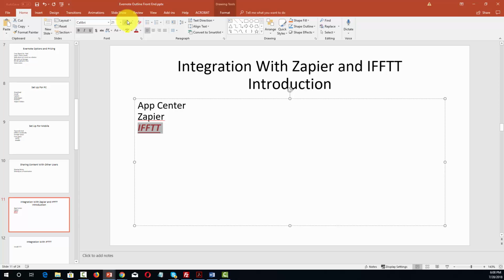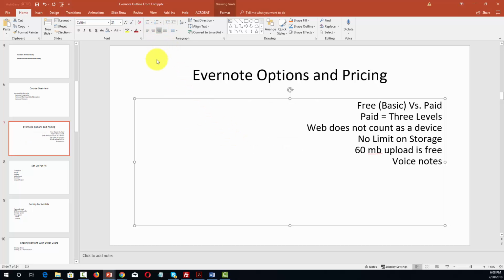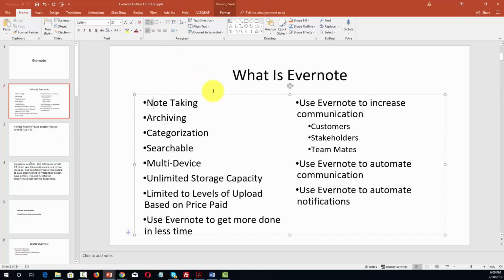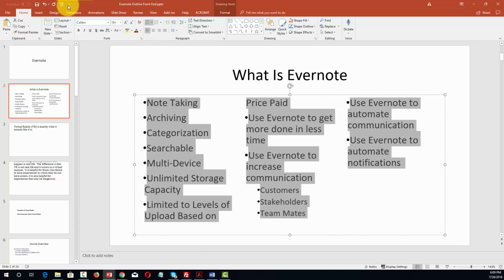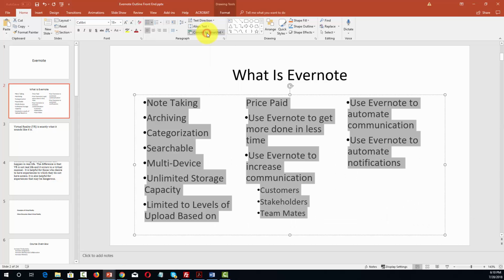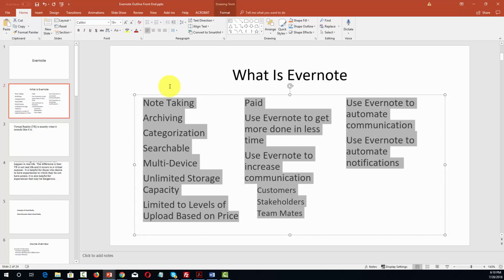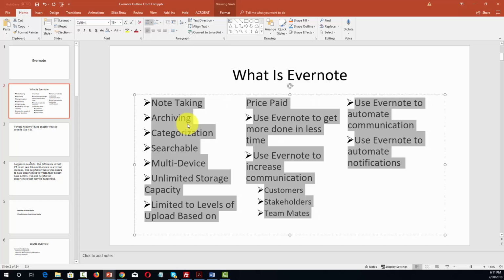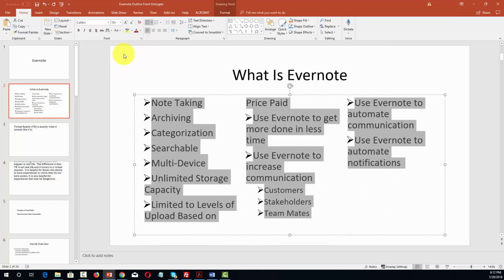5 The Home Menu Font and Paragraph Sub Menus